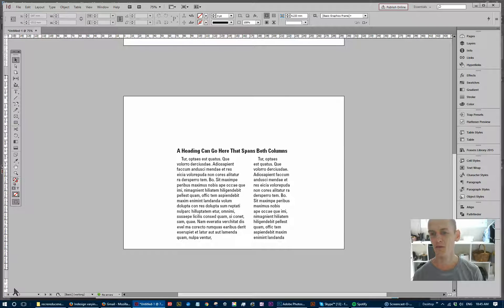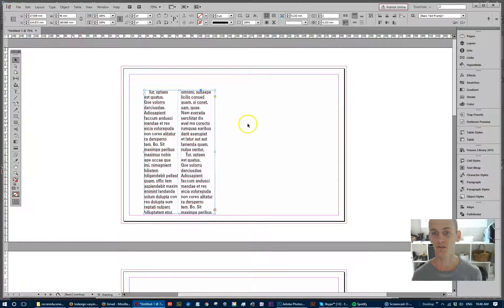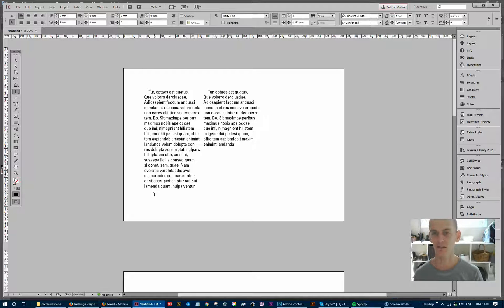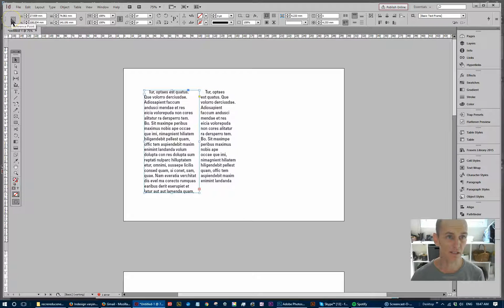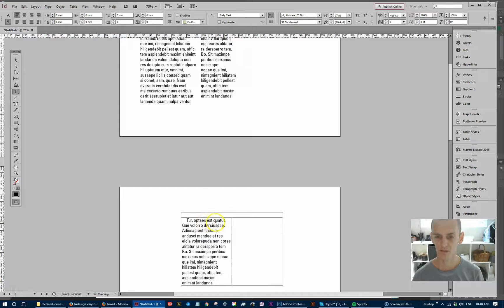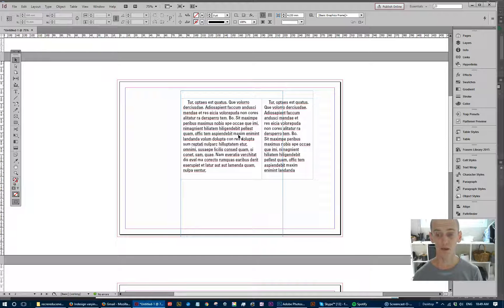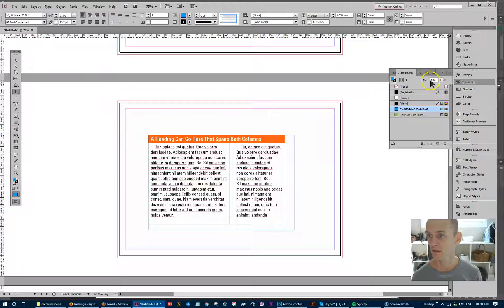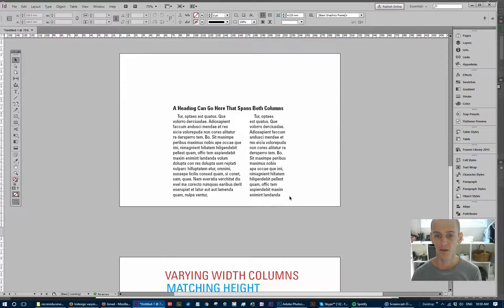InDesign Varying Width Columns of Text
How to easily match the vertical height of text by varying the width of the column.